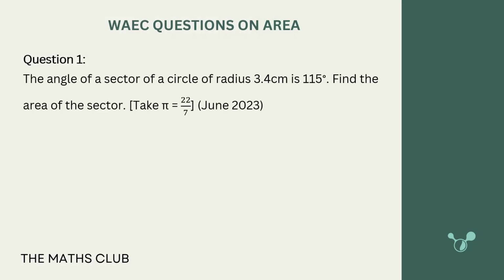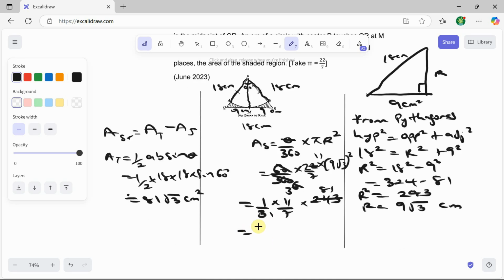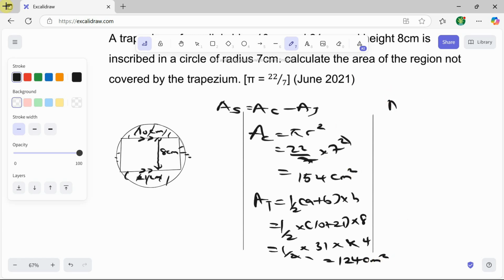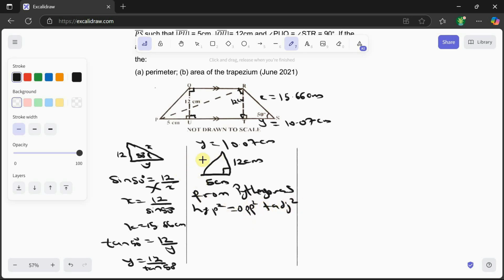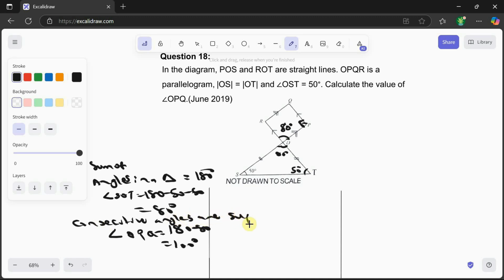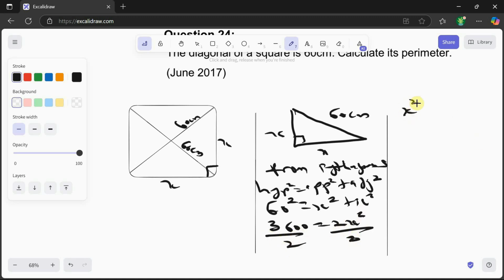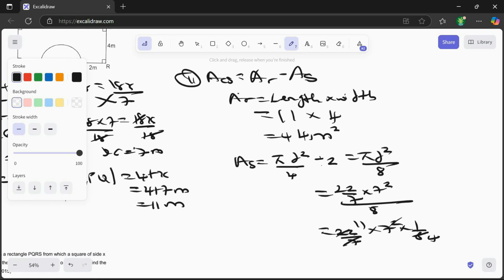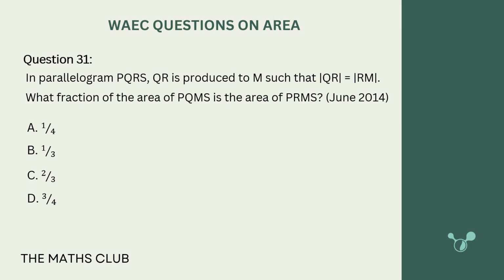WAEC Past Questions on Area (2014–2023) | The Maths Club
Welcome to The Maths Club! In this video, we solve WAEC past questions on areas of different shapes from 2014 to 2023.

*Time Stamp:*
00:00:00 Introduction
00:00:49 Question 1
00:02:25 Question 2
00:04:21 Question 3
00:07:01 Question 4
00:08:46 Question 5
00:15:19 Question 6
00:17:28 Question 7
00:21:29 Question 8
00:23:03 Question 9
00:24:10 Question 10
00:26:51 Question 11
00:29:14 Question 12
00:31:00 Question 13
00:33:08 Question 14
00:35:53 Question 15
00:44:30 Question 16
00:45:20 Question 17
00:49:31 Question 18
00:52:51 Question 19
00:55:00 Question 20
00:56:58 Question 21
00:59:21 Question 22
01:01:19 Question 23
01:04:08 Question 24
01:06:07 Question 25
01:08:31 Question 26
01:11:07 Question 27
01:13:09 Question 28
01:18:40 Question 29
01:22:16 Question 30
01:26:45 Question 31

*Note:* There may have been some questions that were mistakenly left out, but if you complete the entire playlist on mensuration you will be able to easily solve them.